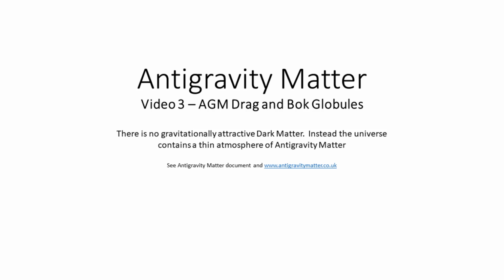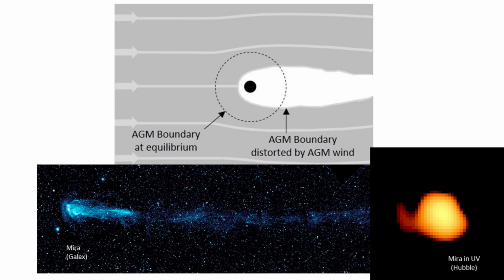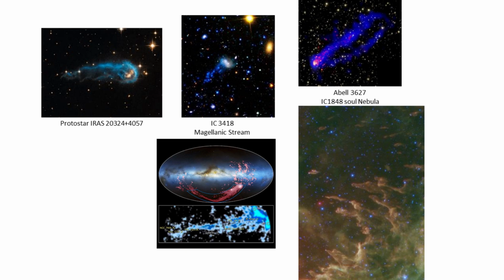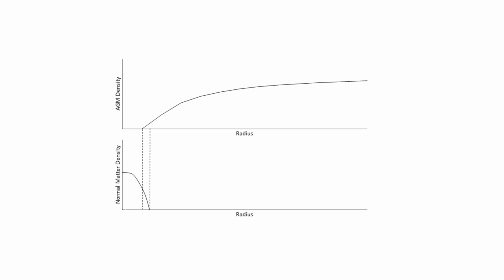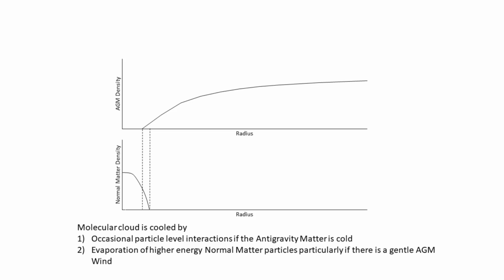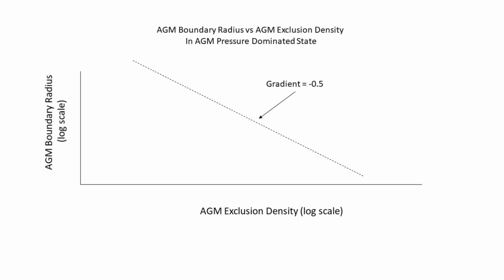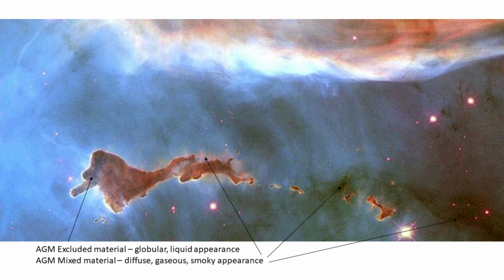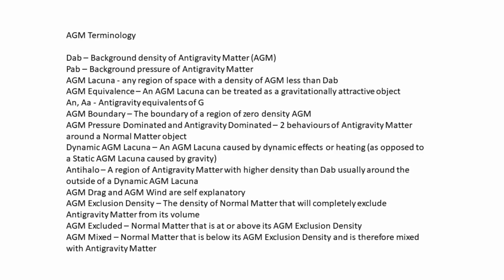AGM 003 - AGM Drag and Bok Globules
Third video in the series about Antigravity Matter